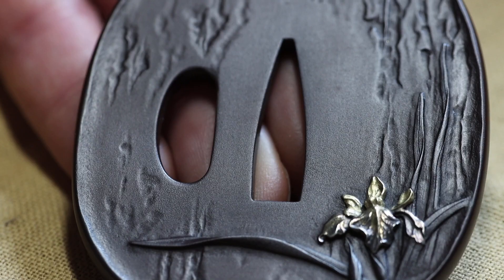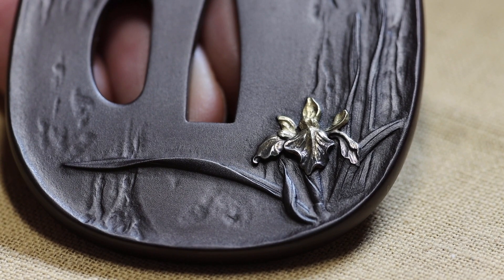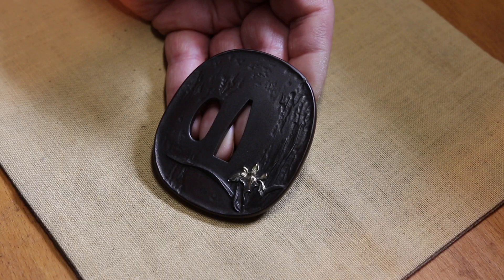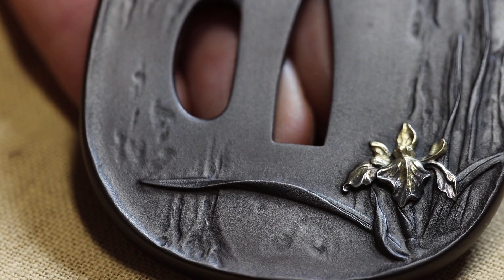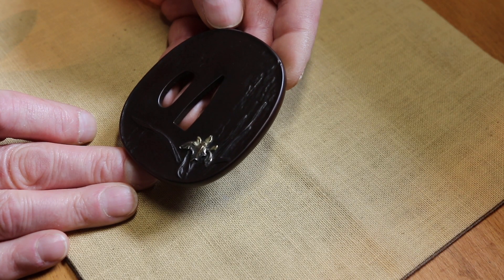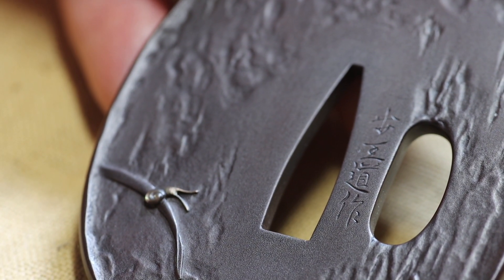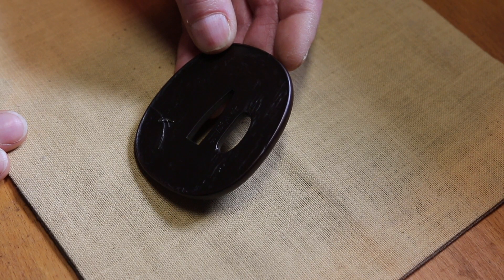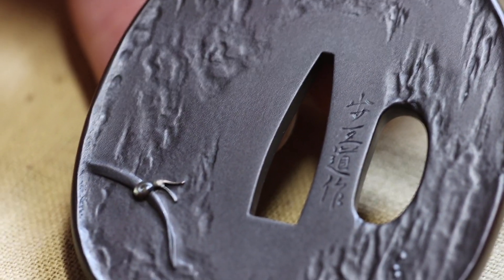Stepping Stones - 08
A Kano Natsuo utsushi (study piece)  based on the original held by the Museum of Fine Art, Boston, USA.